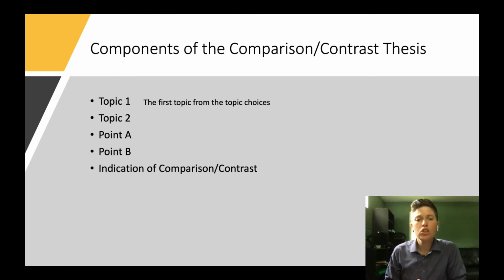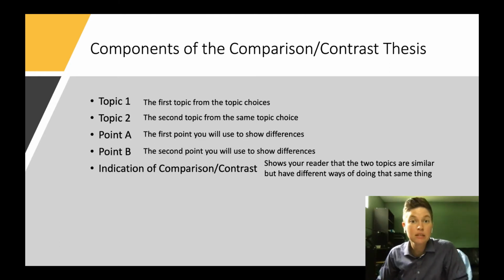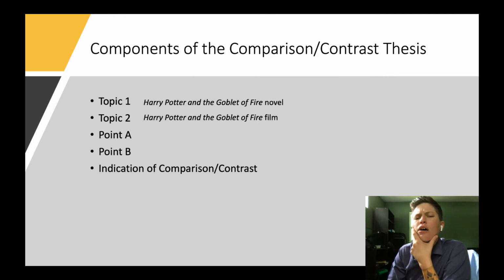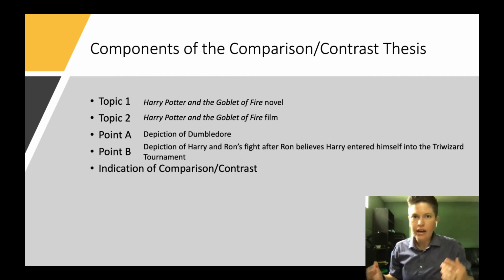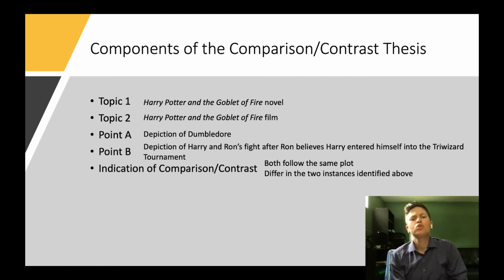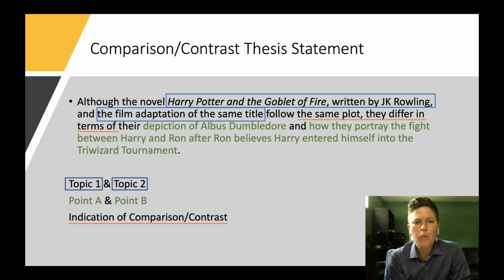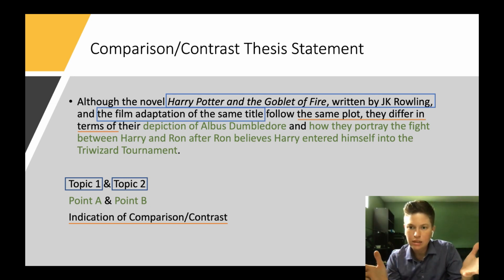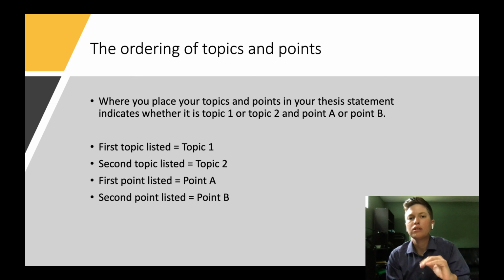Essay 2 (Comparison/Contrast) Thesis Statement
In this video, I discuss how to construct a thesis statement that includes all of the required information for the comparison/contrast essay.